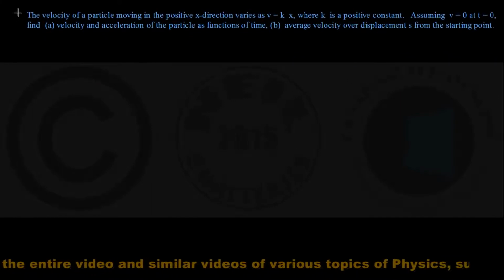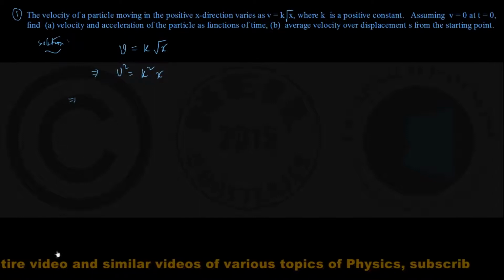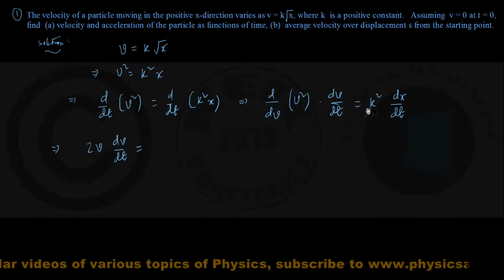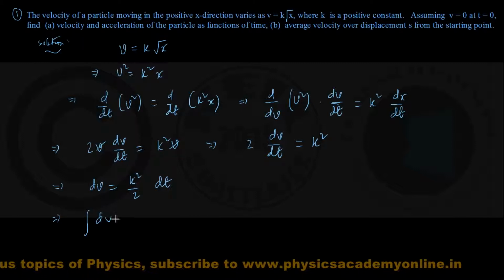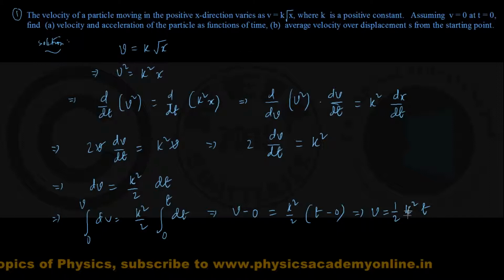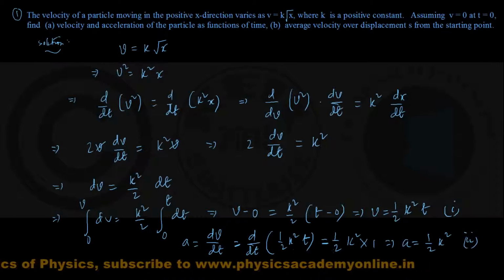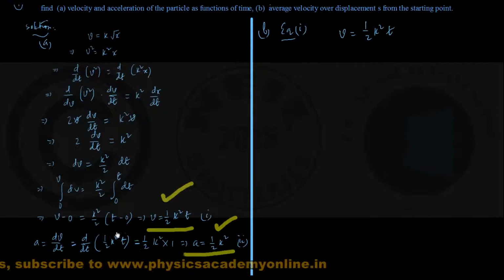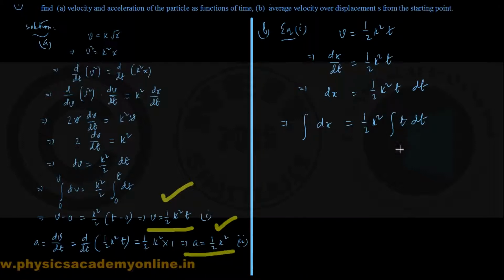PROBLEMS ON MOTION IN ONE AND TWO DIMENSIONS (Part-IV)CE _Physics for IIT-JEE_Physics Academy Online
Mechanics can be divided into two parts: dynamics and statics. Dynamics is the study of motion of a body under one or more forces. Statics is the study of the condition of rest of a body under a number of forces. Dynamics is further divided into kinematics and kinetics. Kinematics is that part of dynamics which deals with motion without reference to the forces that cause it or the properties of the body in motion. Kinetics is that part which relates the motion of a body to its mass and the casual force(s). The subtopics covered in the present topic such as Projectile Motion, Translational Motion, Graphical Analysis of Rectilinear Motion, Rectilinear Motion with Constant Acceleration, Rectilinear Motion under Gravity etc. fall within the scope of kinematics.